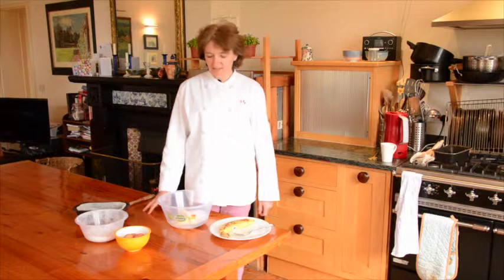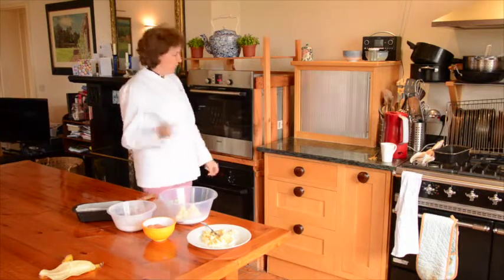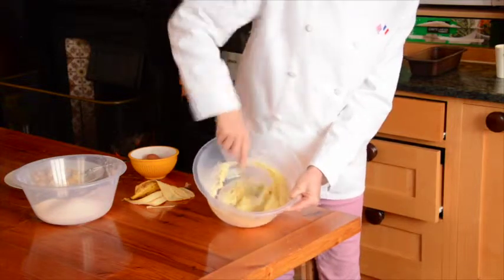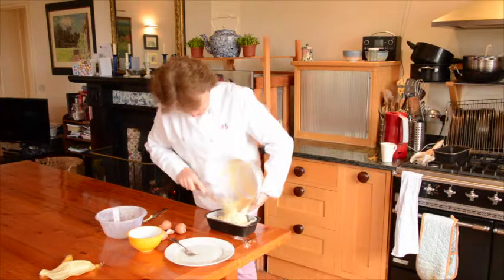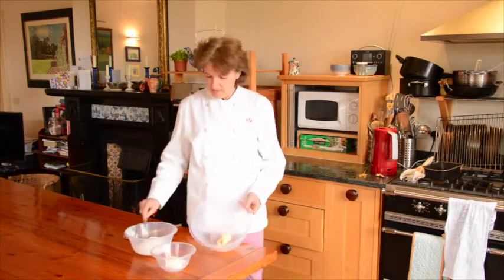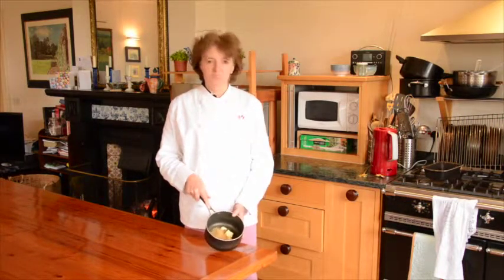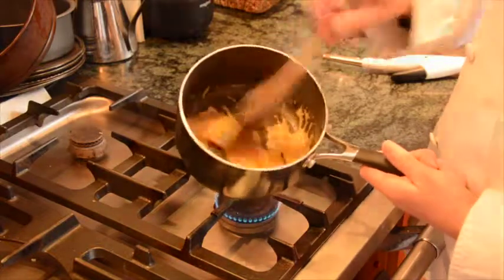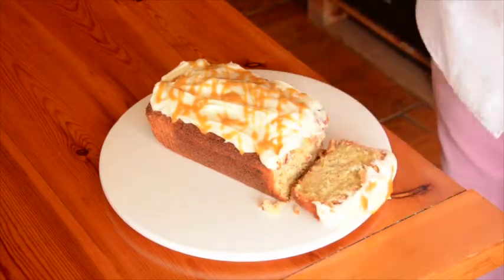Banoffee Cake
How to bake a "Queen Alfred Cakes" Banoffee Cake